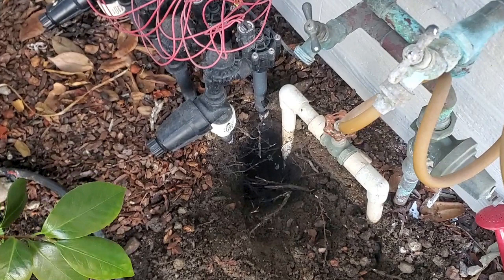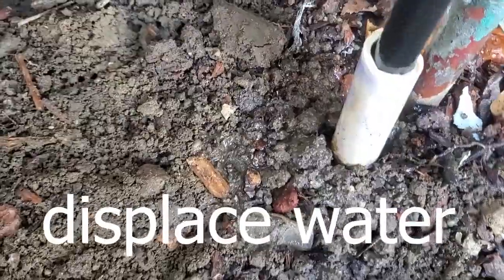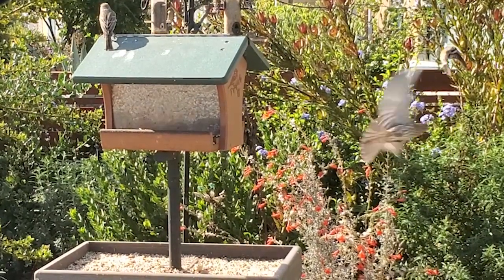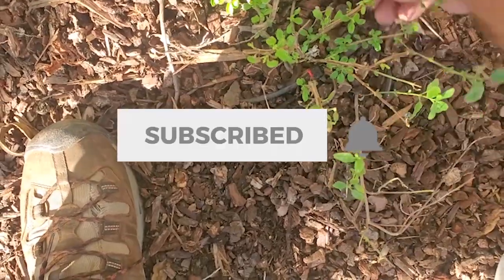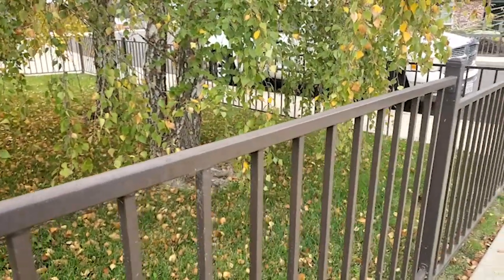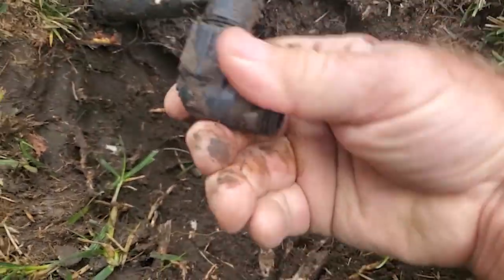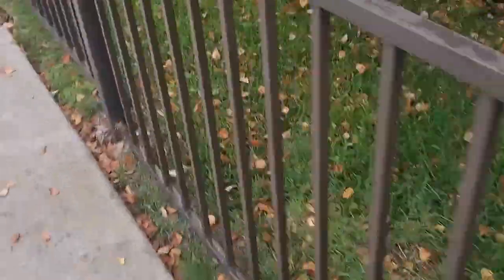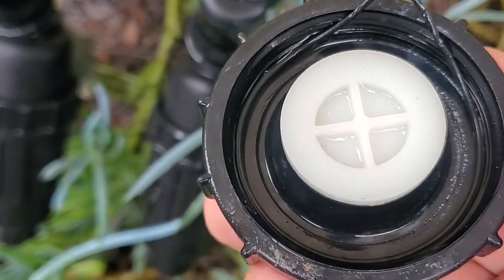Vlog #6 | 3 Simple repair jobs in 10 minutes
Welcome back to my vlog series where I take you along with me on my jobs and learn with me along the way!
In this video, I will take you on a couple of jobs where I replace a shutoff valve and move popups out from under a new fence. You may learn things here that you wouldn’t otherwise learn anywhere else some come along for the ride!

Chapters:
00:00 Introduction
00:32 Shutoff valve replacement
03:15 1/4" tubing aren't magical
04:47 HFR installation
05:53 Popups moved out from under a fence